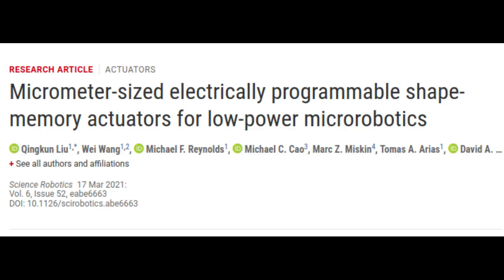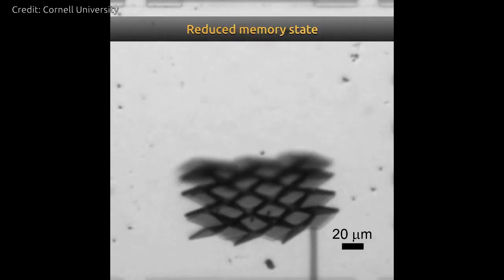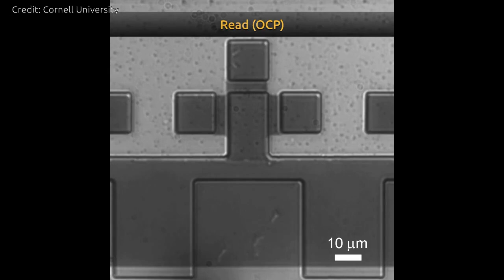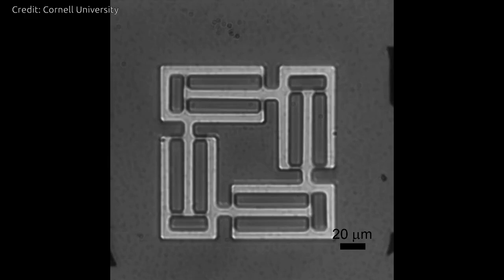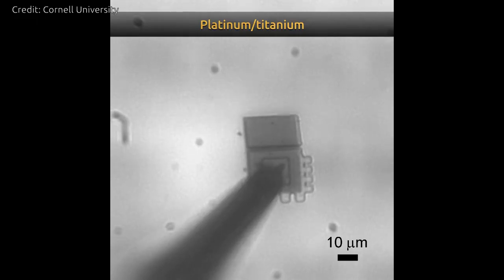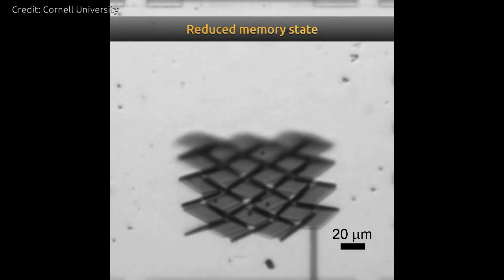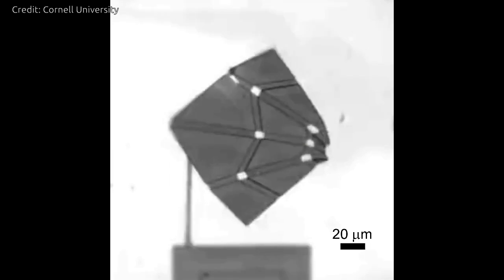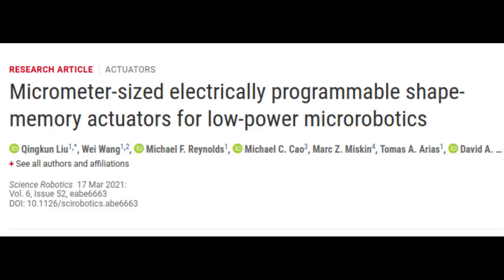Self-folding nanotech creates world’s smallest origami bird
Cornell researchers have created micron-sized shape memory actuators that enable atomically thin two-dimensional materials to fold themselves into 3D configurations. All they require is a quick jolt of voltage. And once the material is bent, it holds its shape – even after the voltage is removed.

As a demonstration, the team created what is potentially the world’s smallest self-folding origami bird.

Credit: Cornell University